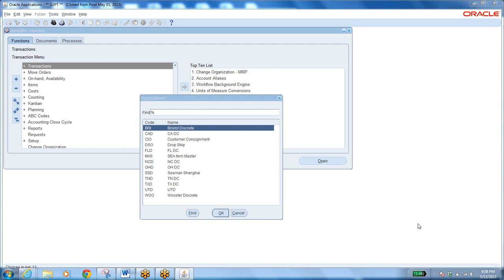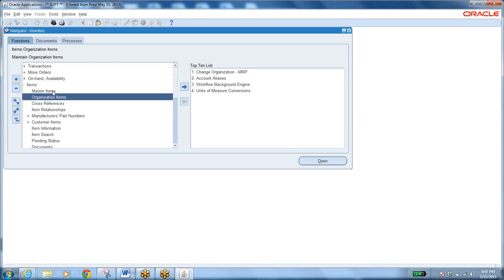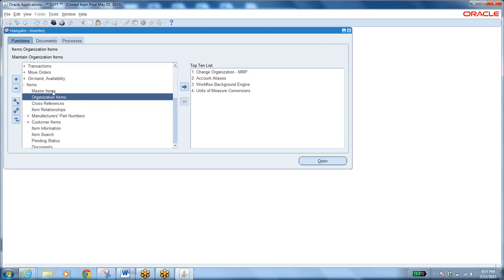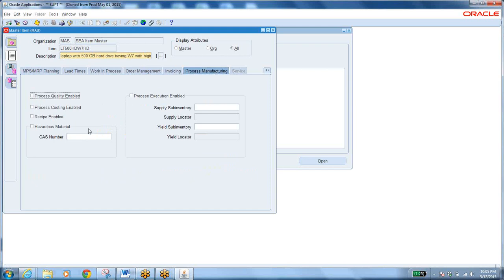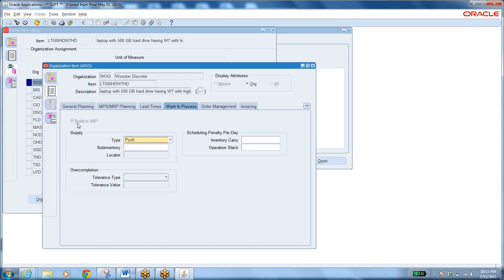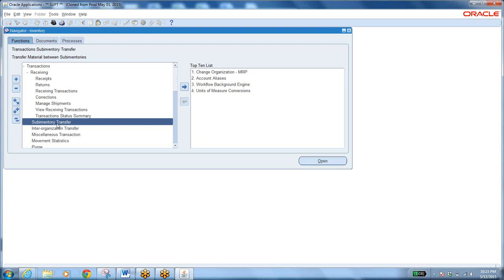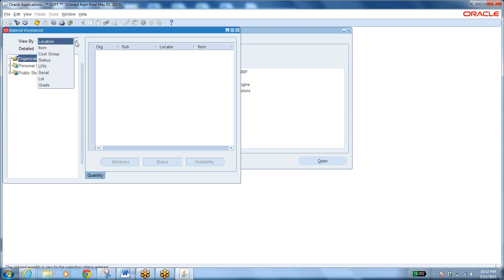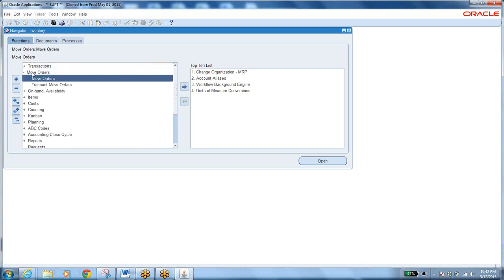INV 2 2015 05 12 21 38 Oracle Apps From Mohnareddy By Business analysts